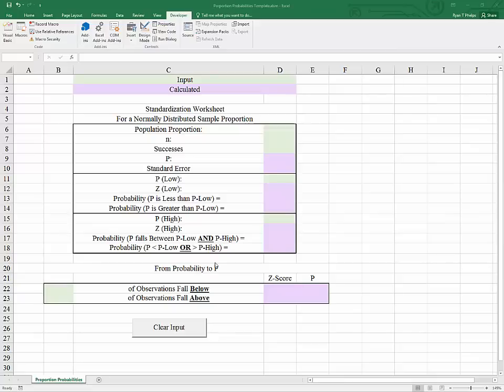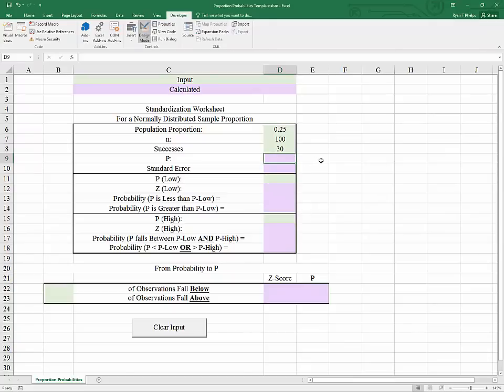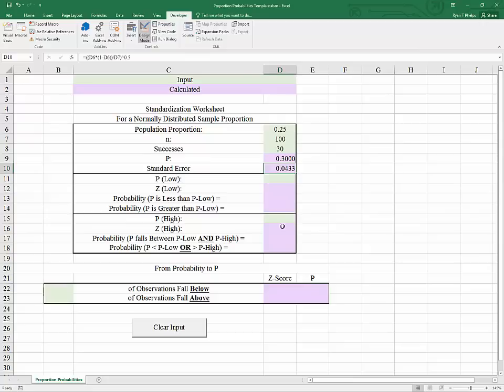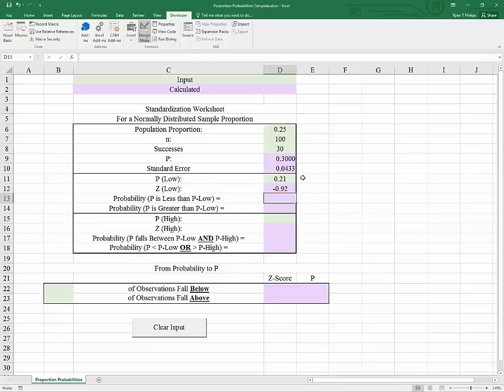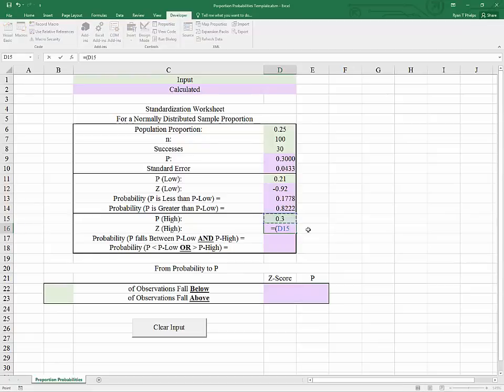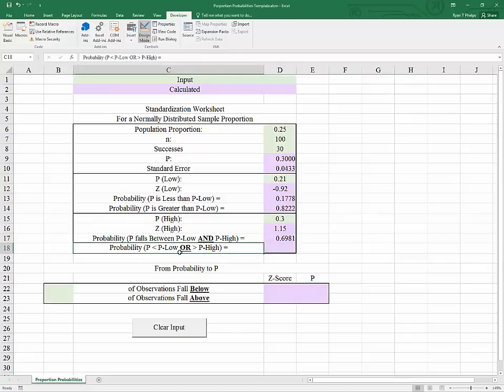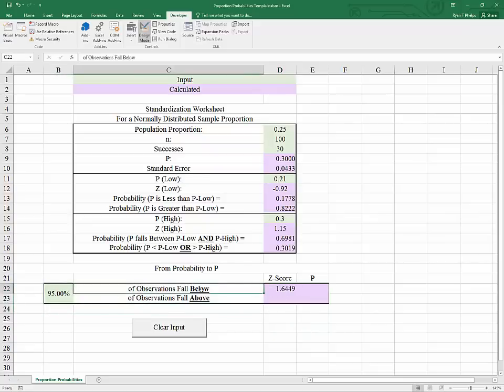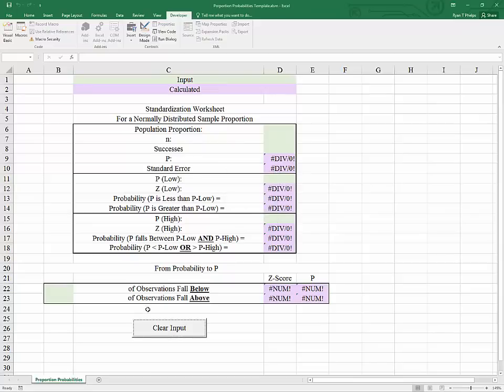Excel 2016 Template for Finding Probabilities Involving the Sample Proportion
Learn to build an Excel 2016 template for finding probabilities related to the sample proportion. Also learn when it is appropriate to approximate the sampling distribution of the sample proportion with the normal distribution.